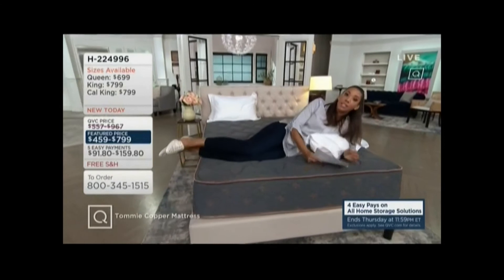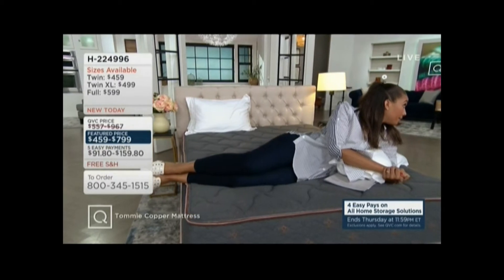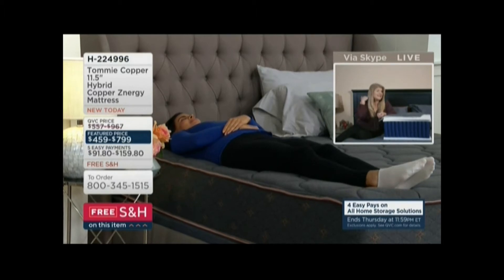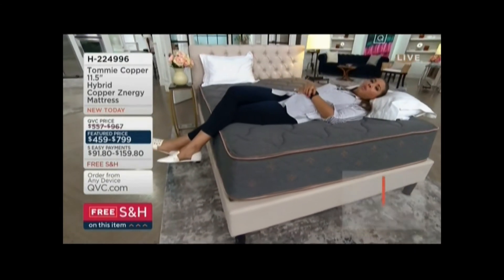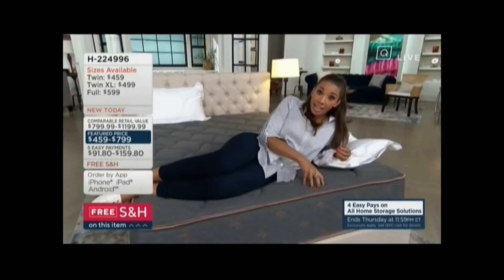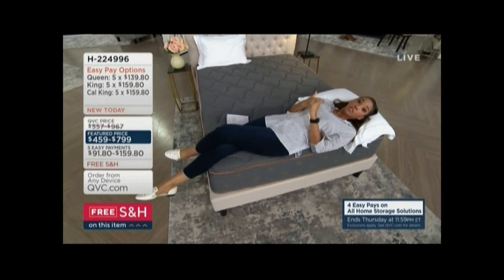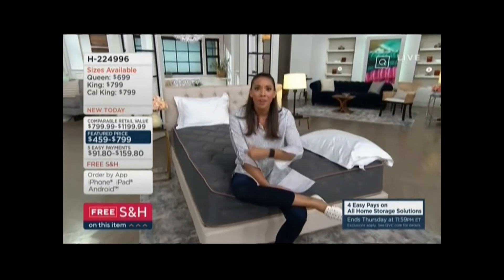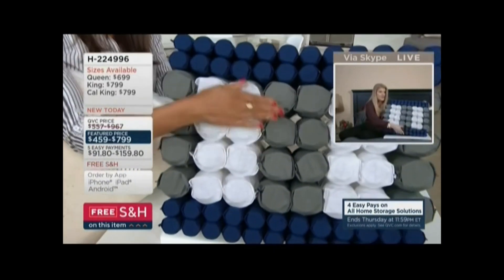COURTNEY WEBB QVC 8 20 20